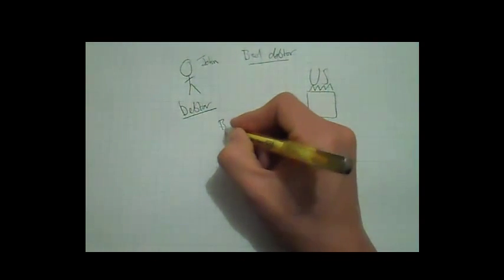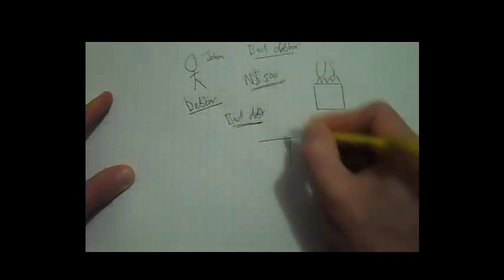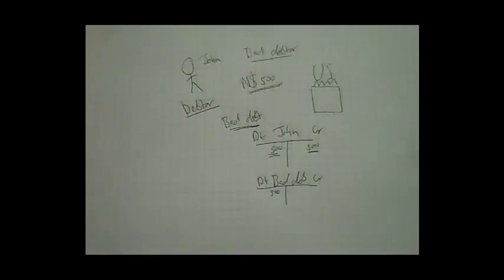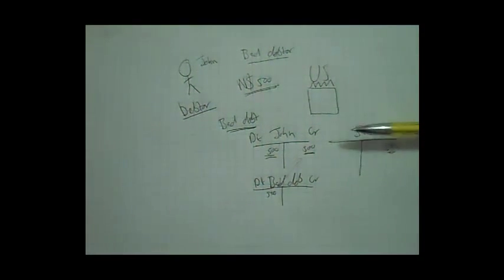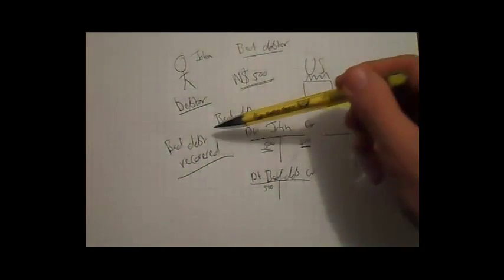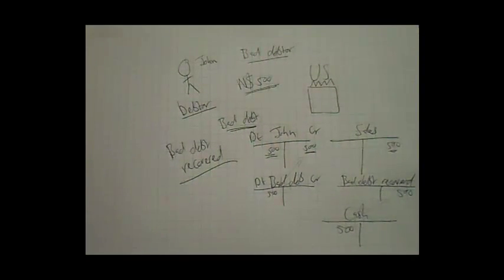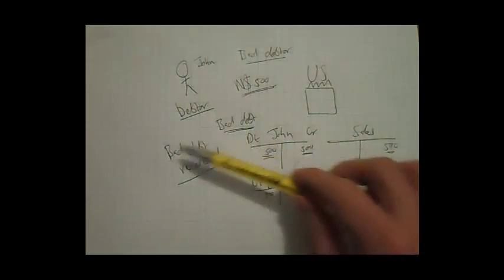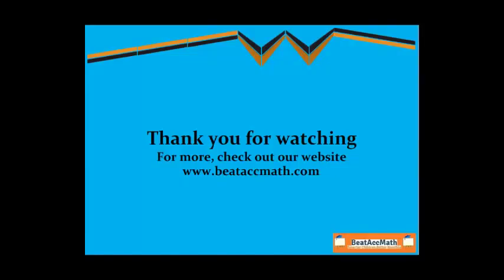Bad Debts and Bad Debts recovered